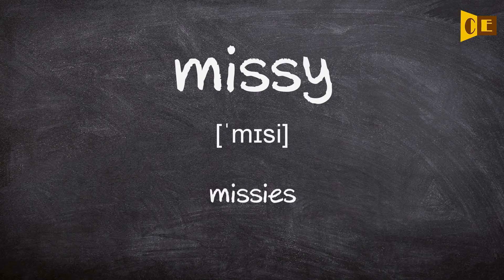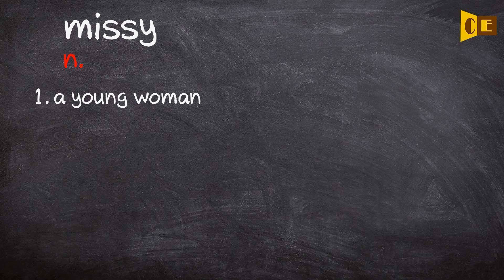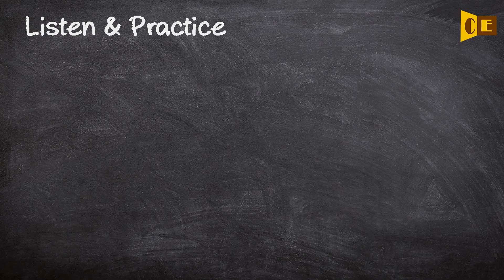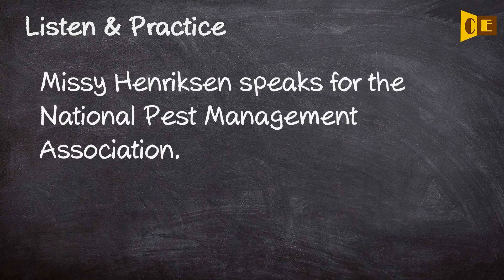Missy Pronunciation, Paraphrase, Listen & Practice